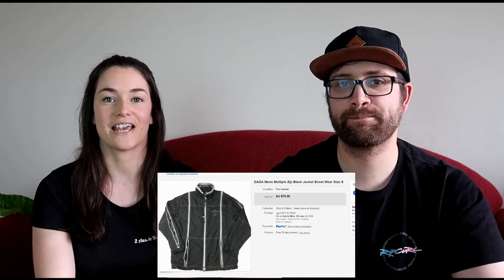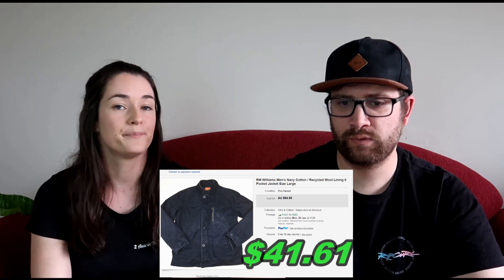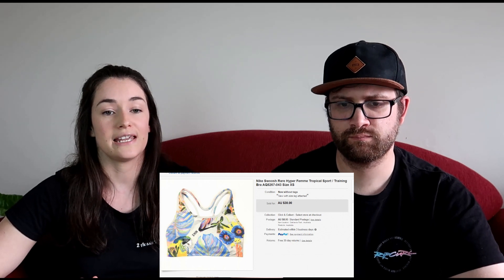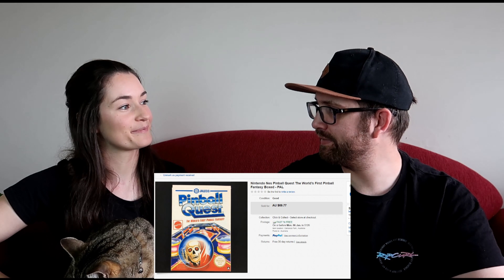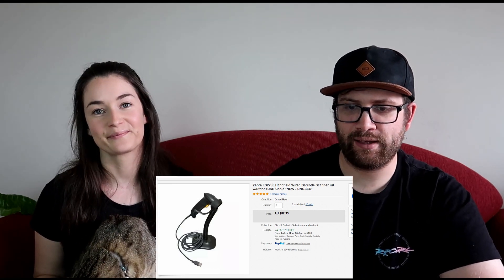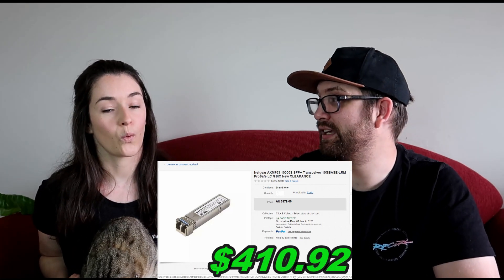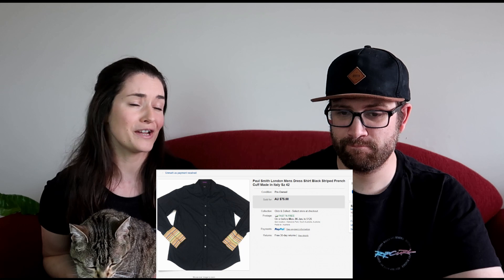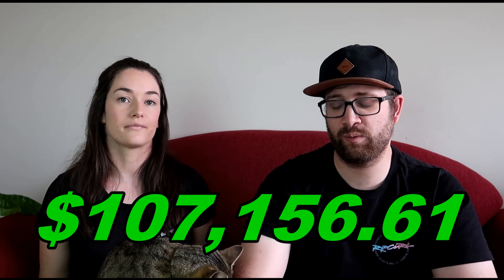What Sold on eBay Australia December 2019 + $100,000 Gross In 2019 Reselling in Australia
Check out 20 Items we sold on Ebay in December 2019, plus we reveal what our total sales were for 2019.

Ebay Store
If you see something you like, why not check out our ebay store.